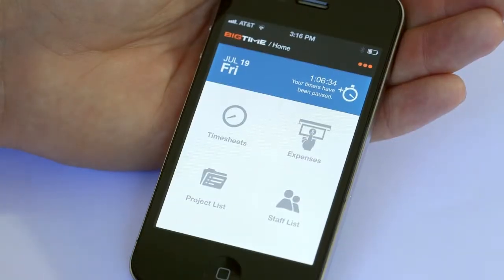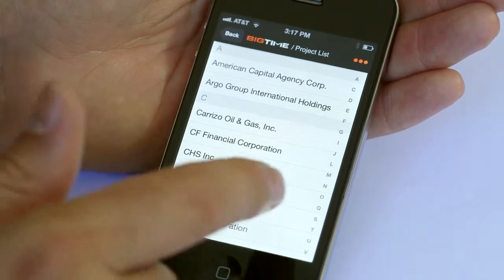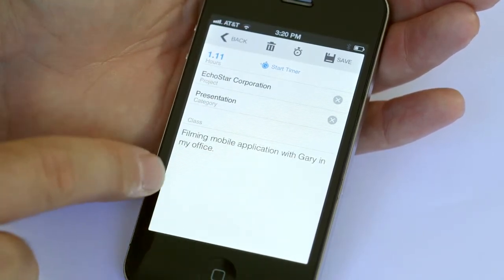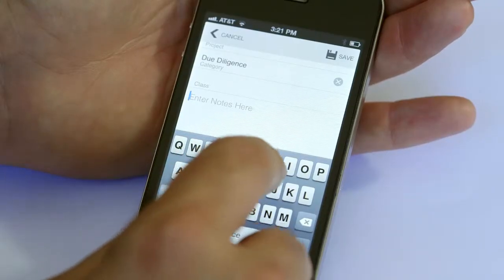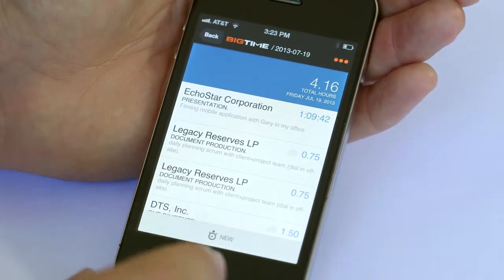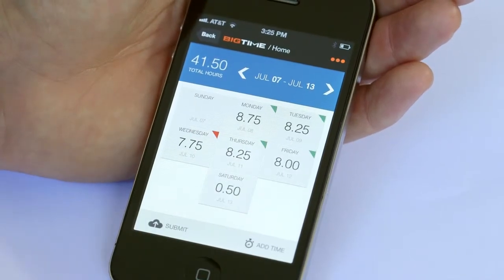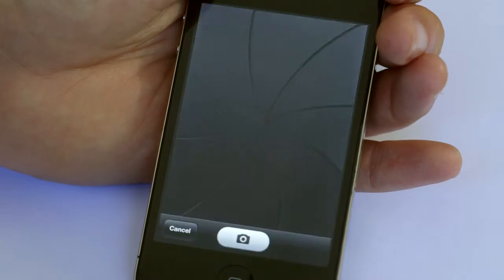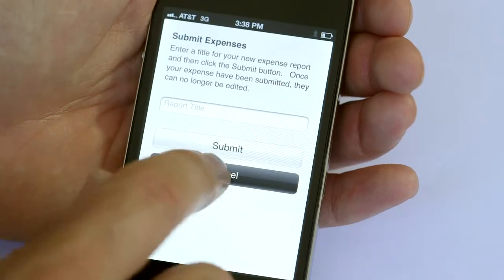BigTime - 2014 Awesome Application Award Nominee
BigTime is a 2014 Awesome Application Award Nominee.
to cast your vote before September 1st 2013.